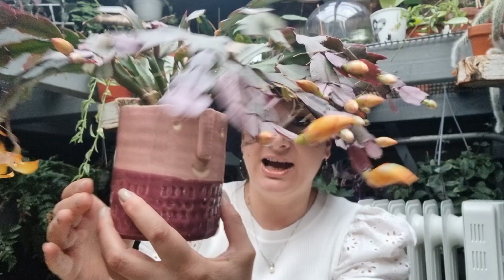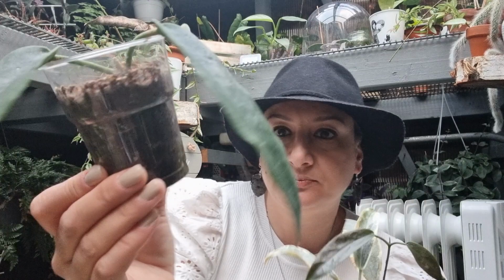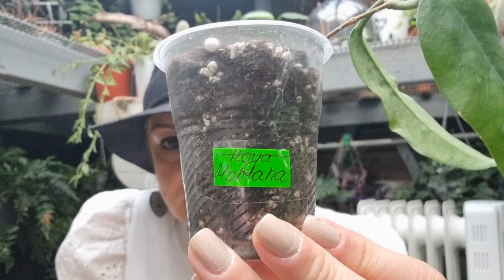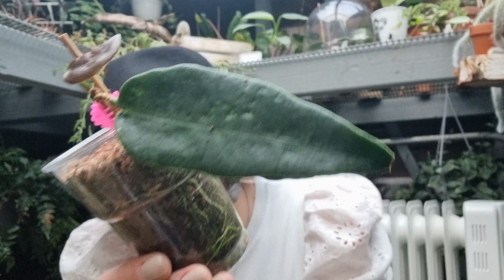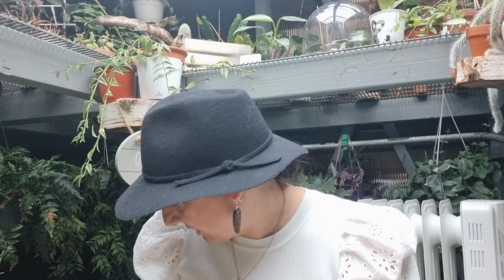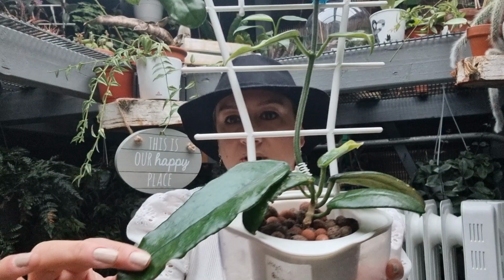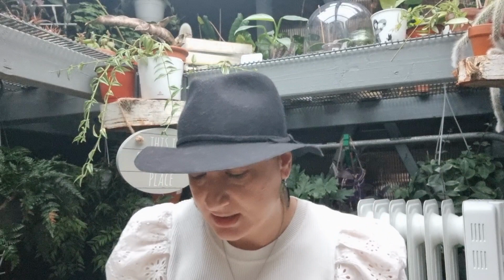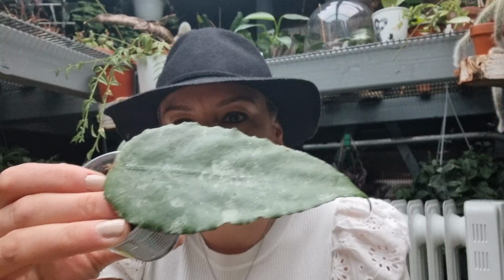Hoya Haul and the spray for mealybugs🤗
Hello plant friends in todays video we are going to talk about new hoyas in my collection and the spray for mealybugs Neem Oil,Horticultural Gentle Soap,Warm Water,Clove oil,Baking Soda,Enjoy,please don't forget to subscribe,comment and like,my channel is about rare and common houseplants,hoyas that are my number one passion,cactus,succulents,planters and pots,epoxy resin art and if you see something that you like please contact me on my Instagram page adinachichirau8,Thank you,All the best see you in my next one 🤗😍🥰😘